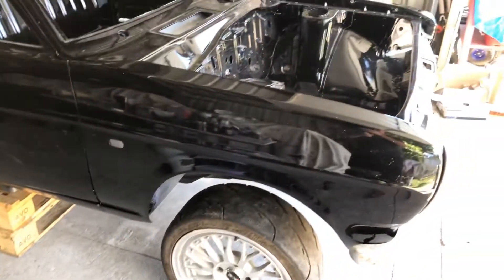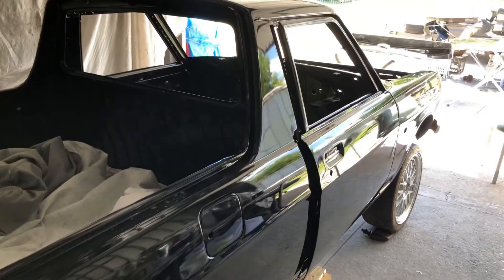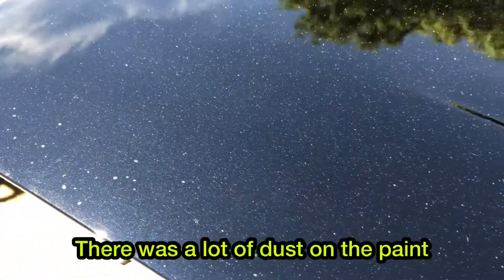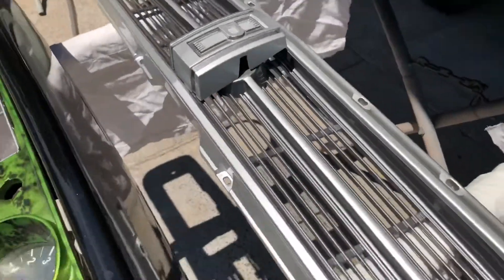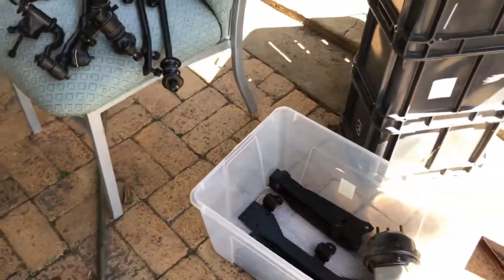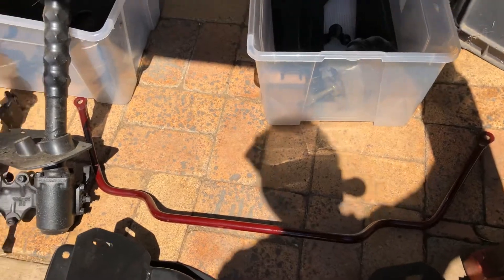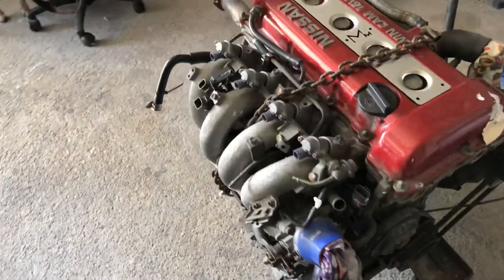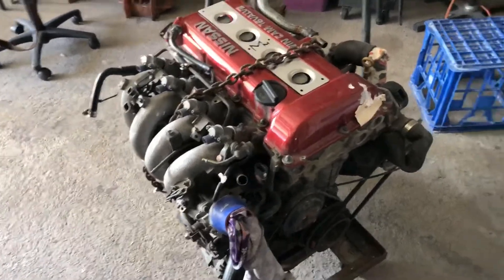SR20DET Engine Swap in a 1980 Datsun 1200 Ute Part 6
On this episode I catch up with the boys to check out the new paint colour on the Datsun 1200 Ute. I also take a closer look at the front brake set-up, newly painted interior pieces, intercooler and all the freshly painted steering and brake components.